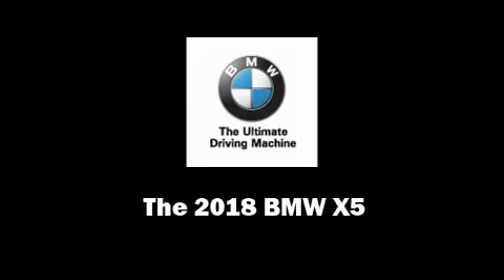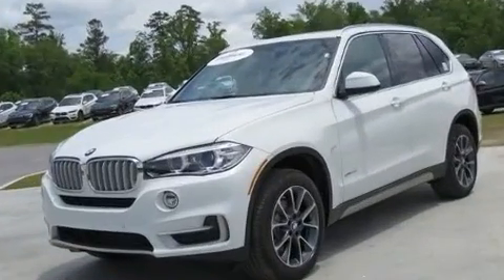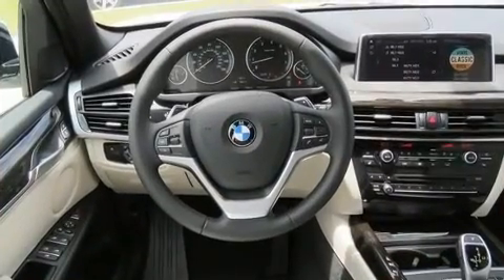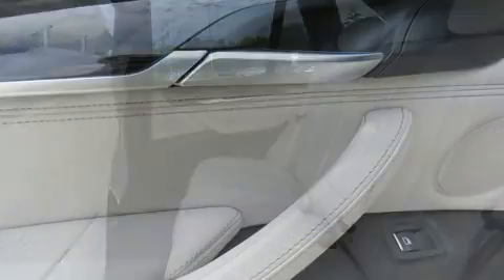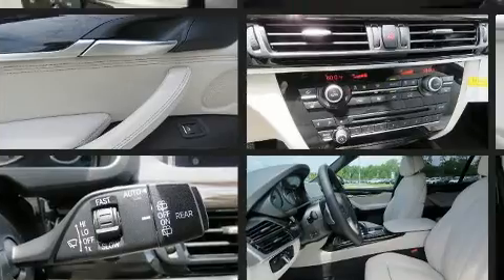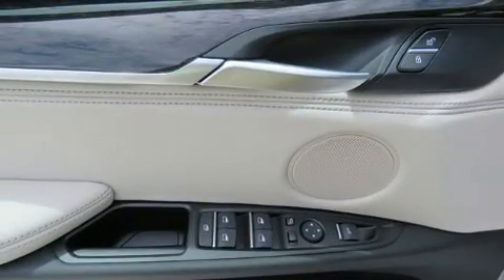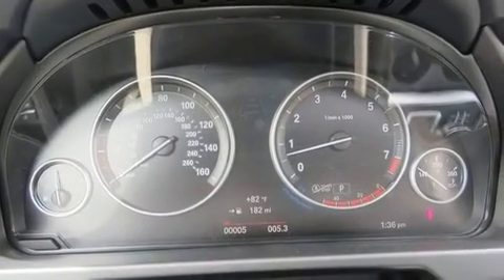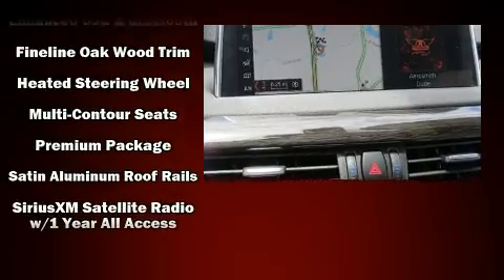2018 BMW X5 xDrive35i in Columbia, SC 29223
Introducing the 2018 BMW X5 Under the hood you'll find a 6 cylinder engine with more than 300 horsepower, and for added security, dynamic Stability Control supplements the drivetrain. All wheel drive maintains traction at all four corners. Turbocharger technology provides forced air induction, enhancing performance while preserving fuel economy. A wealth of standard features means that you no longer have to sacrifice. Like heated seats, adjustable headrests in all seating positions, telescoping steering wheel, turn signal indicator mirrors, a power liftgate, power windows, remote keyless entry, and power seats. With high intensity discharge headlights illuminating your path, you'll always appreciate maximum visibility. For drivers who enjoy the natural environment, a power moon roof allows an infusion of fresh air. BMW ensures the safety and security of its passengers with equipment such as: dual front impact airbags with occupant sensing airbag, front side impact airbags, brake assist, anti-whiplash front head restraints, ignition disabling, an emergency communication system, and 4 wheel disc brakes with ABS. You'll never lose visibility with rain sensing wipers, which activate automatically when the drops start to fall. We have the vehicle you've been searching for at a price you can afford. Please don't hesitate to give us a call.